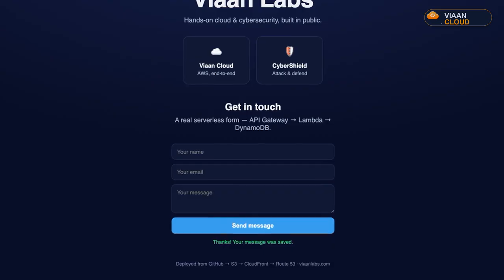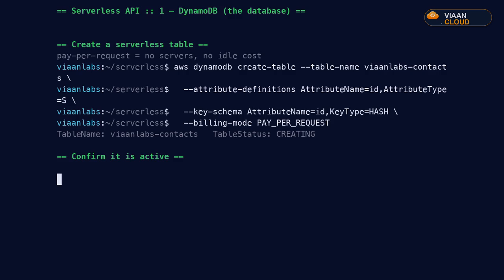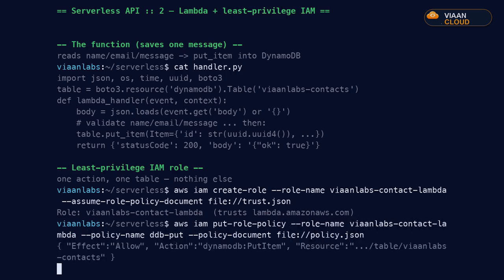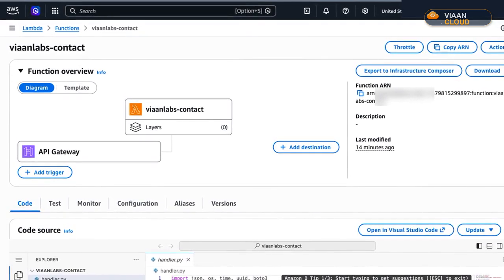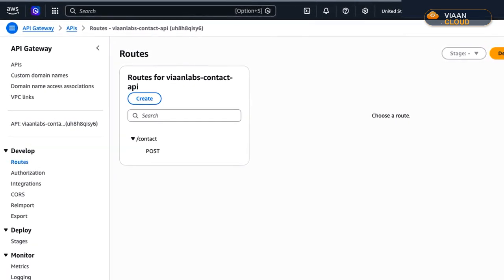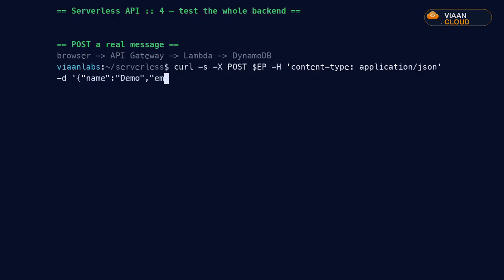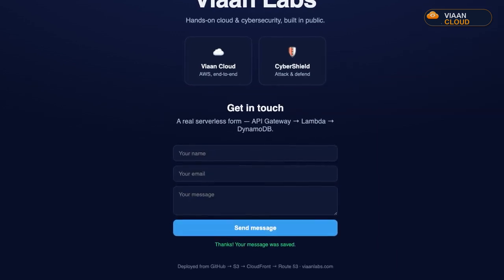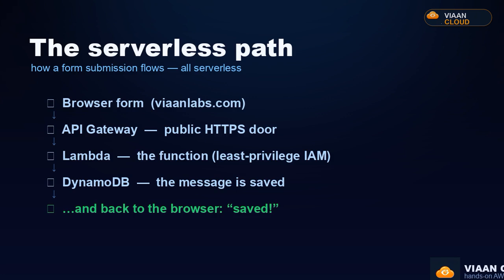Build a Serverless API on AWS: Lambda + API Gateway + DynamoDB (Step-by-Step)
Make your website dynamic — build a real, working contact form backed by a serverless API on AWS, end to end. We go from a static site to full-stack: a DynamoDB database, a Lambda function, a least-privilege IAM role, an API Gateway HTTPS endpoint, and we tackle the #1 beginner trap — CORS. Every step is shown on BOTH the real AWS console and the command line, then wired into the live form on viaanlabs.com and shipped with GitHub Actions CI/CD.

What you'll learn:
- DynamoDB — a fast, serverless database (pay-per-request, no servers)
- AWS Lambda — a function that runs only when called
- IAM least-privilege — one action, one table
- API Gateway — a public HTTPS endpoint for your function
- CORS — why the browser blocks it and the one setting that fixes it
- Wire the form + deploy with CI/CD

Chapters:
0:00 What we're building (live demo)
1:09 The plan
1:42 DynamoDB — a serverless database
2:57 Lambda + least-privilege IAM
5:02 API Gateway — a public endpoint
6:14 CORS — the #1 gotcha (explained)
7:08 Test the whole backend
8:11 Wire the form + deploy
8:45 The live reveal
9:23 Recap & cloud-career skills

Built live on viaanlabs.com.